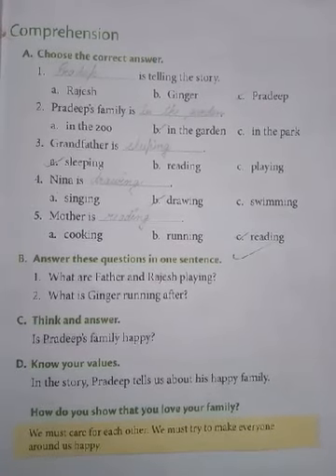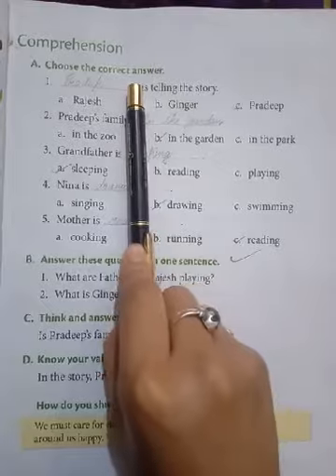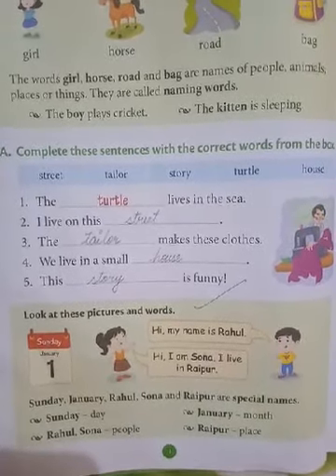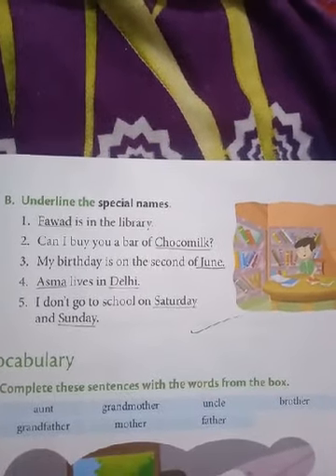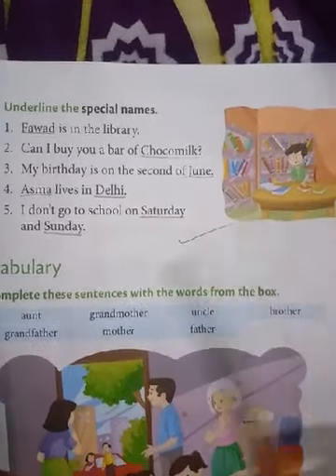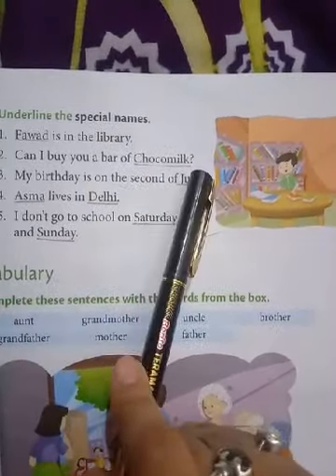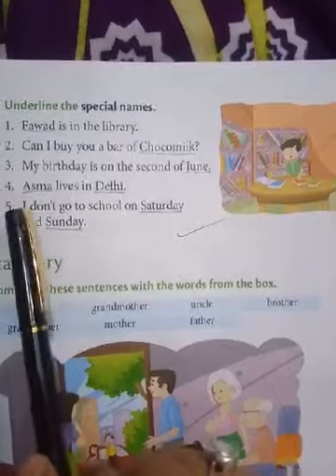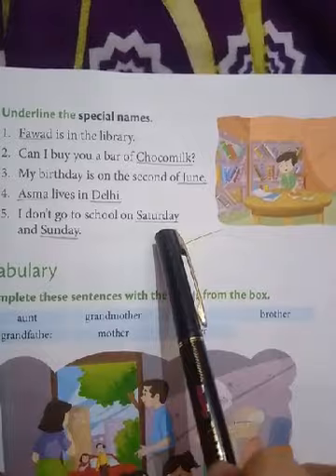Class 1 English Text (Chapter 1) Part 2